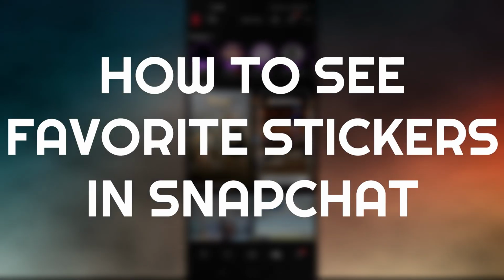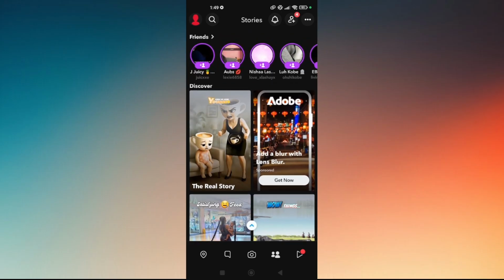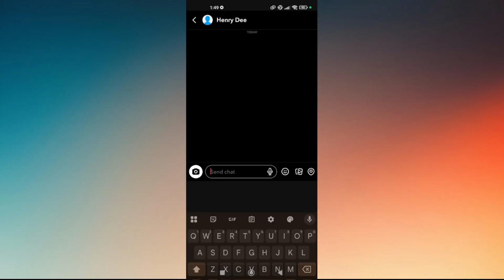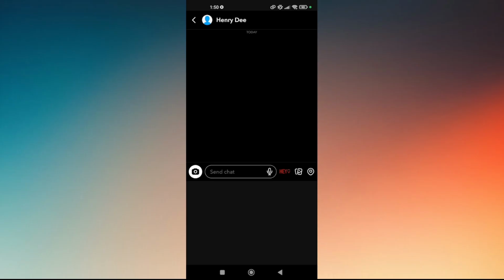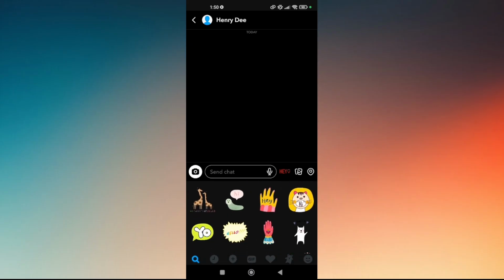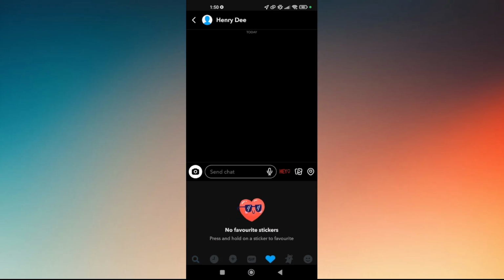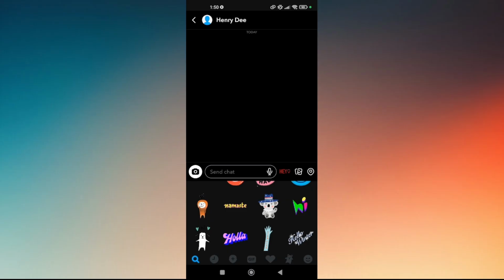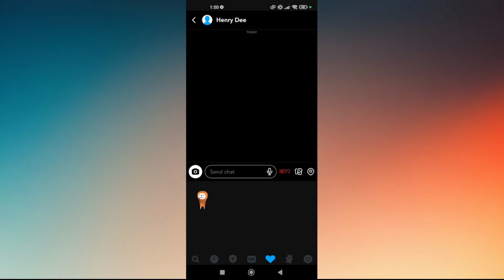HOW TO SEE FAVORITE STICKERS IN SNAPCHAT 2026! (FULL GUIDE)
In this video I am going to show you how to see favorite stickers in Snapchat step by step. You will learn where to find your saved and favorite stickers in Snapchat. This guide will help you use Snapchat stickers more easily.